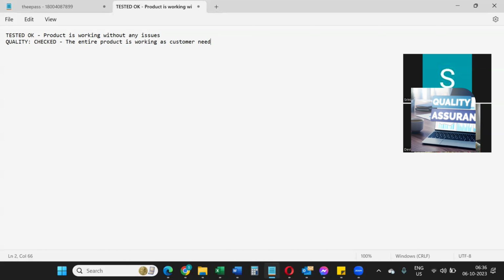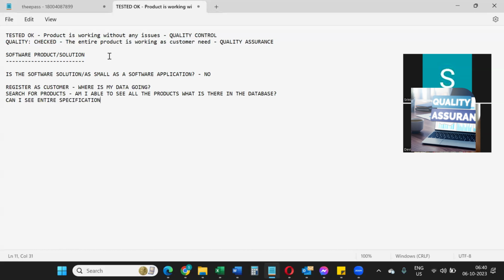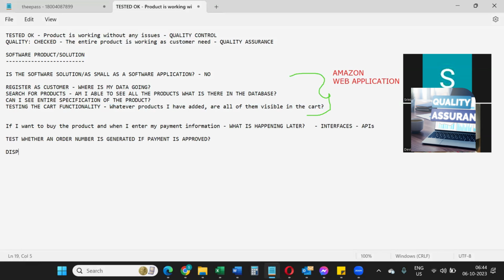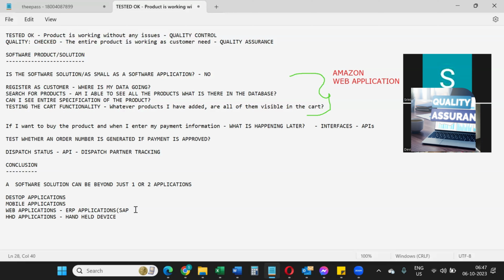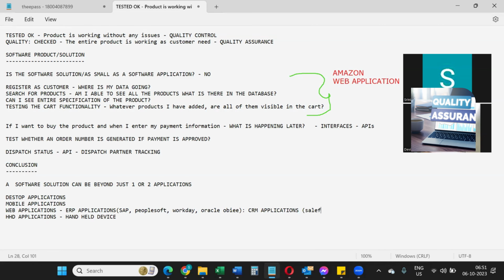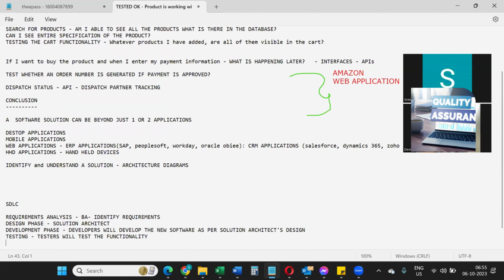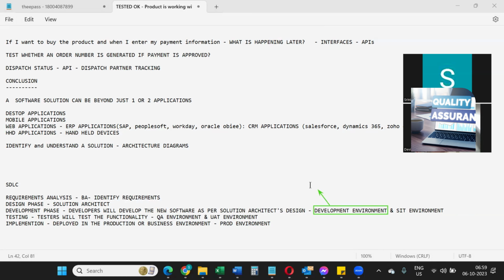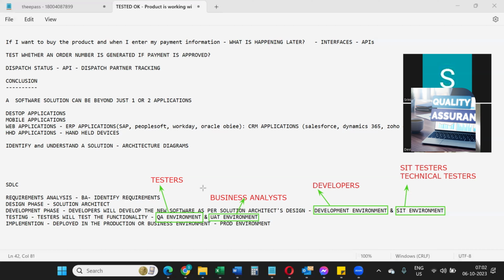Mastering QA Tools: A Live Demo of Popular Software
Welcome to [Your Channel Name] - Your Ultimate Destination for Quality Assurance Demos and Insights!

Are you passionate about ensuring software quality and delivering flawless user experiences? Look no further! Our channel is dedicated to all things QA, where we dive deep into the world of testing, quality control, and best practices.

🔍 Discover In-Depth Demos: We bring you comprehensive, hands-on demonstrations of various QA techniques, tools, and methodologies. Follow along as we guide you through practical scenarios, sharing tips and tricks that will elevate your testing skills.

🚀 Stay Up-to-Date with QA Trends: The world of QA is ever-evolving, and we're here to keep you in the know. Explore the latest trends, innovations, and industry insights that will shape the future of quality assurance.

💡 Learn from Experts: Our channel features expert advice from seasoned QA professionals and thought leaders in the field. Whether you're just starting your QA journey or looking to level up your skills, you'll find valuable guidance here.

📚 Educational Resources: In addition to demos, we offer educational resources, tutorials, and how-to guides that empower you to excel in the QA domain. Knowledge is key, and we're committed to sharing it with you.

Join our growing community of QA enthusiasts, testers, developers, and quality control professionals. Your quest for mastering quality assurance starts here!

We value your input and look forward to engaging with you in discussions about all things QA. Together, we'll explore the intricacies of software testing and ensure that quality is at the forefront of every project.

Welcome aboard, and let's make quality assurance better, one demo at a time!

- Anyone who is in the IT/Software and EC domain, Can become a QA testing Engineer.